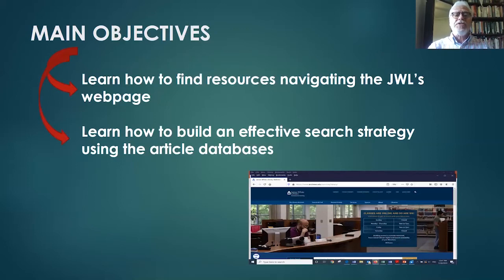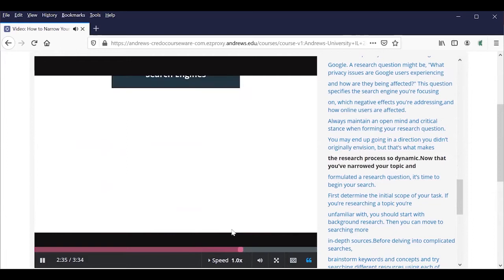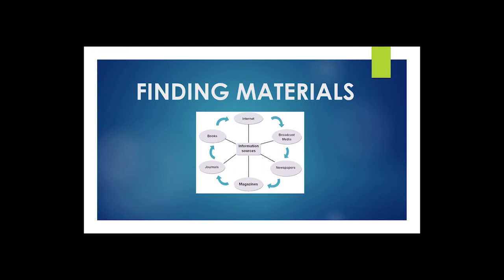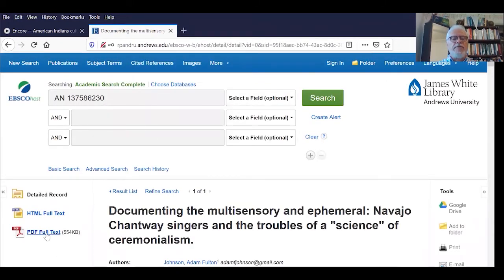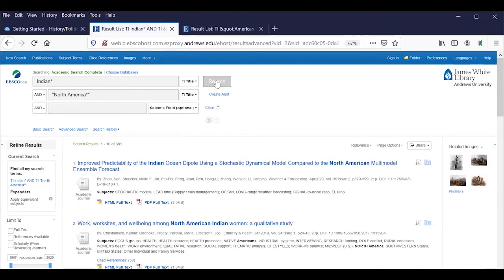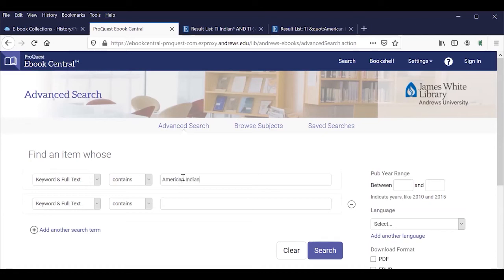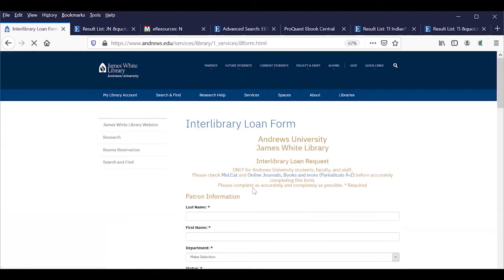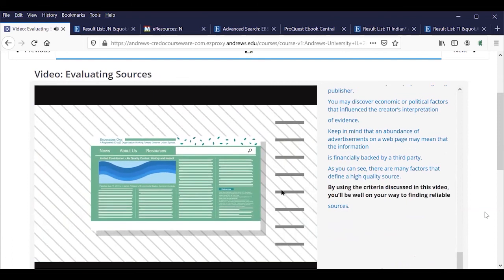Searching the James White Library's Website